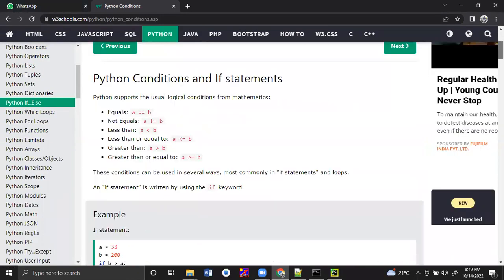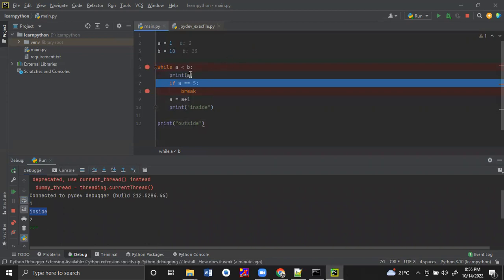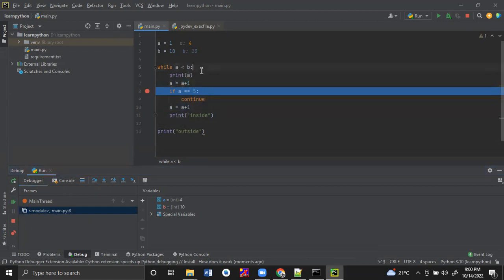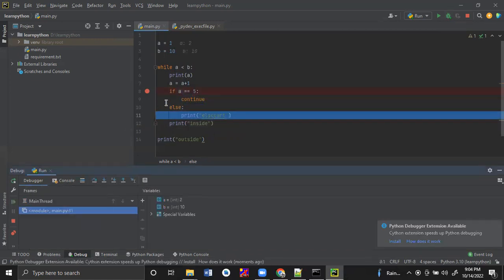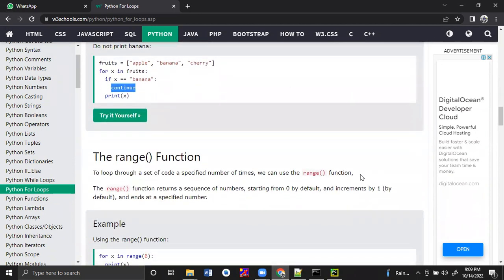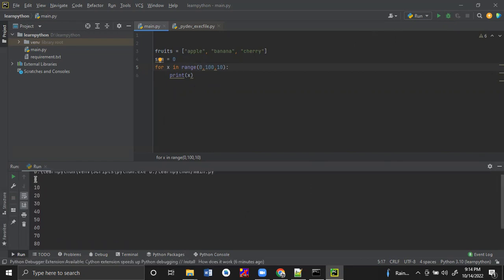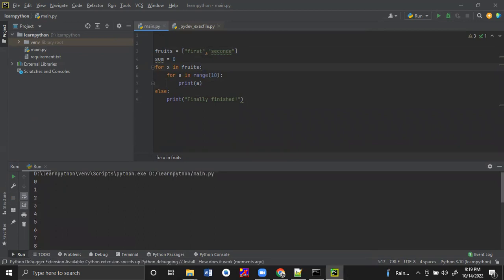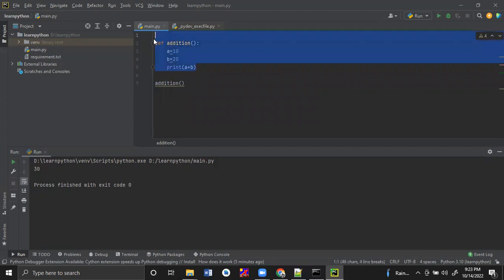Python looping concepts and functions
Python looping concepts and functions explained the concept along with example code execution .